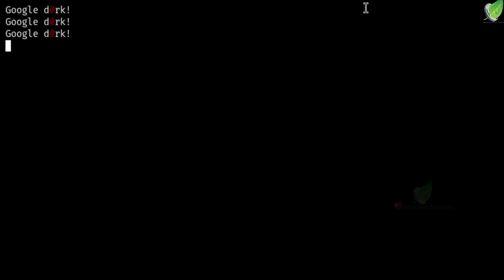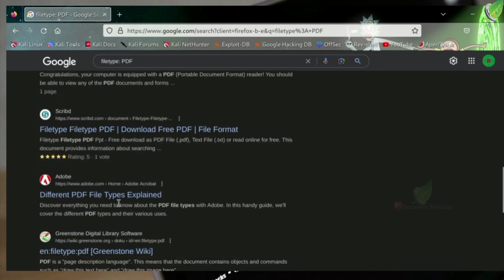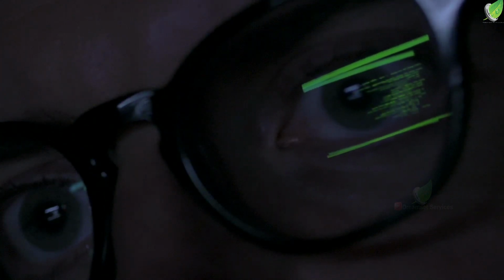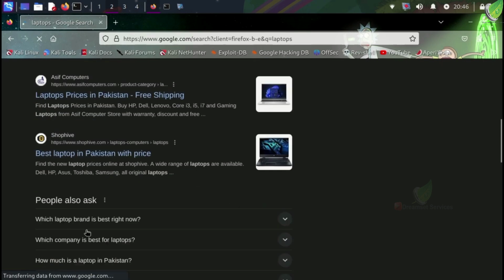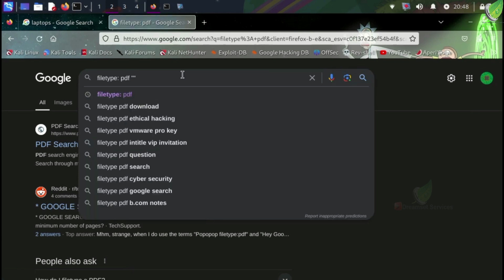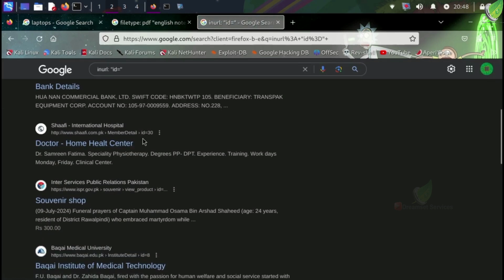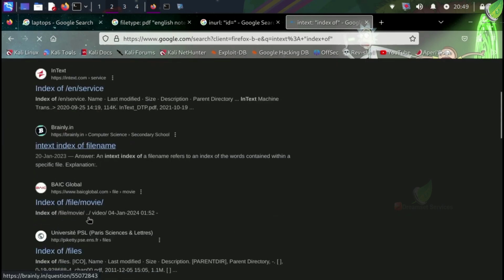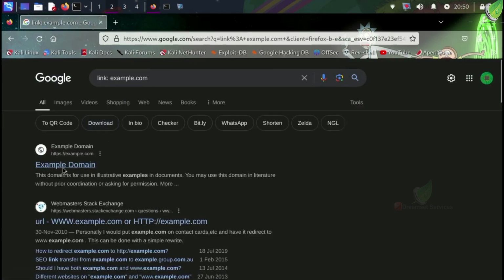🔍 Learn Hacking with Google Dorks | Google Dorking Tutorial for Ethical Hackers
🔍 Hacking with Google Dorks | Google Dorking Tutorial for Ethical Hackers

Did you know you can uncover sensitive data, login portals, and even unsecured cameras—just by using **Google**? In this video, we explore the world of **Google Dorking**, a powerful OSINT technique used by ethical hackers to perform passive reconnaissance and discover exposed information online.

Inspired by real-world penetration testing and *Mr. Robot*-style hacks, this tutorial shows you how to use **advanced Google search operators** to find hidden directories, vulnerable files, and misconfigured systems—all without touching the target directly.

- What Google Dorking is and how it works
- How to use search operators like `intitle:`, `inurl:`, `filetype:`
- Real-world examples of exposed credentials, admin panels, and config files
- How attackers use Google to find vulnerable targets
- Prevention tips to protect your site from being indexed improperly